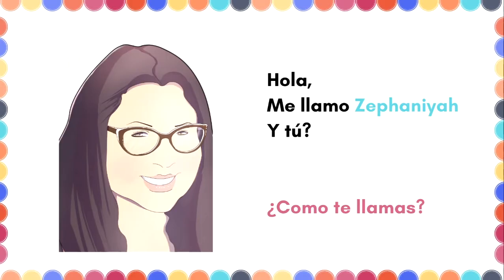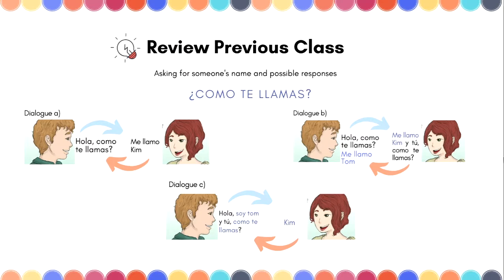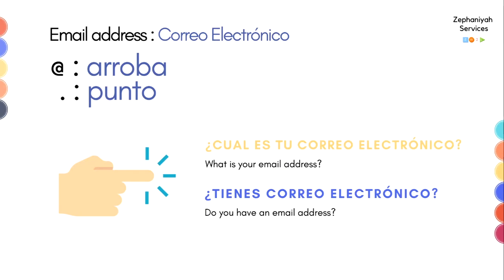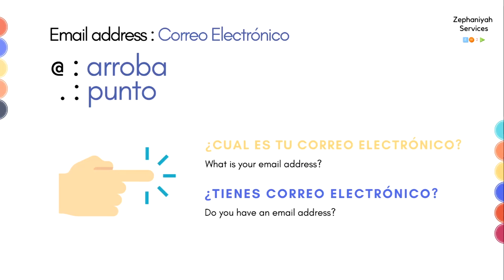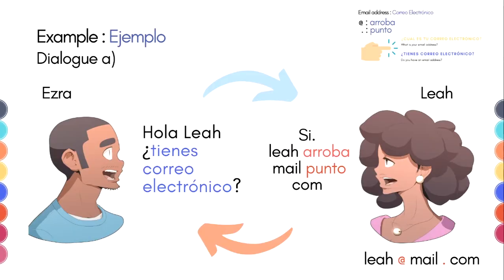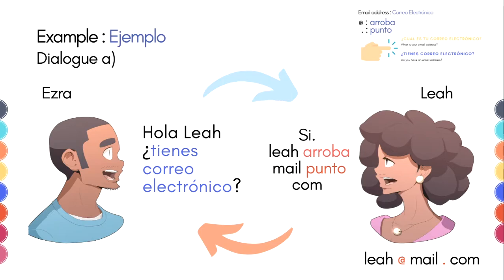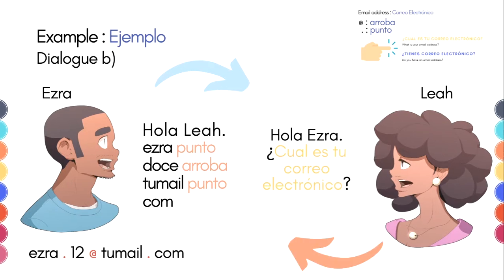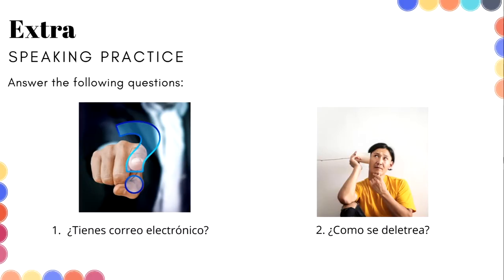Spanish Basics 101 - What´s your email address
Here's another bite size of ESPAÑOL.

Hasta pronto, Bye for now.
Zephaniyah.